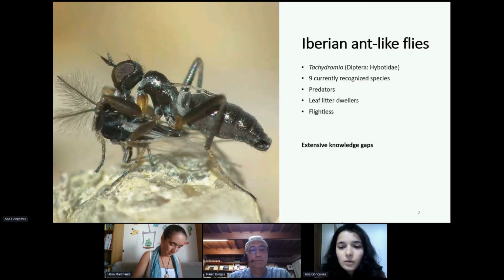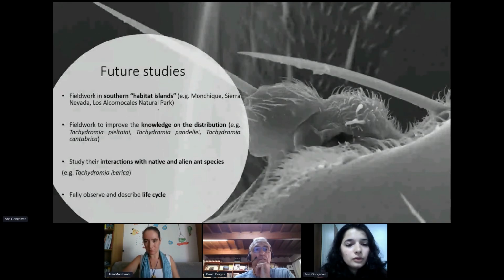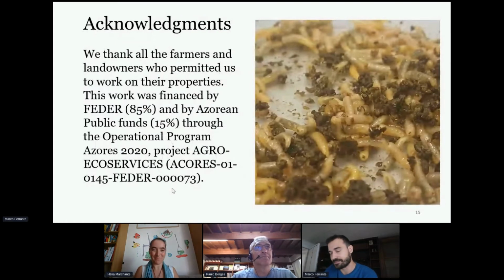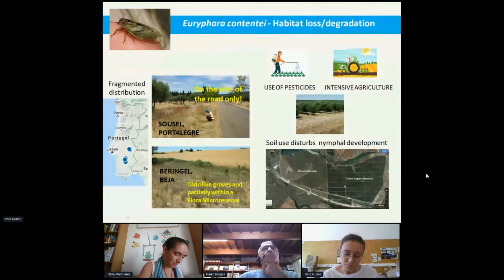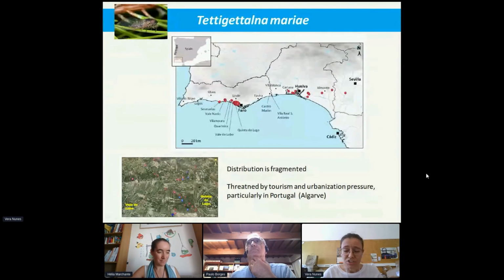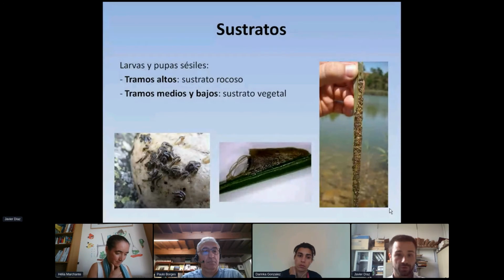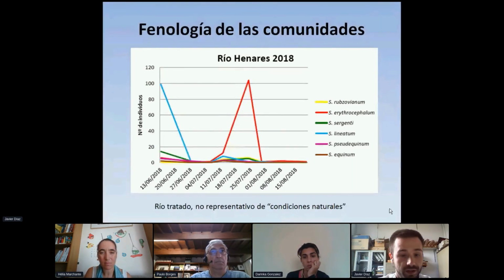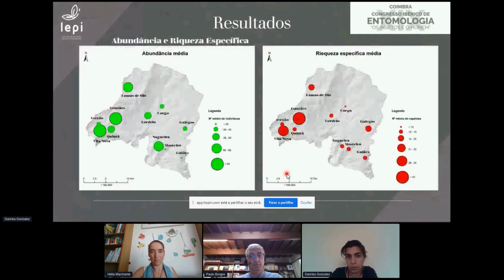Sessão 1 | Biodiversidade, Biogeografia & Conservação (XIX Congresso Ibérico de Entomologia)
MODERAÇÃO Paulo Borges & Hélia Marchante

0:00:00 - The multidimensional study of an Iberian endemism: incorporating natural history observations, evolutionary and habitat suitability patterns for the conservation of the ant-like flies | Ana R. Gonçalves
0:19:00 - Diurnal scavenging rates are higher in cultivated habitats than in native forests on Terceira Island, Azores | Marco Ferrante
00:34:06 - Major challenges in conservation of cicadas endemic to the Iberian Peninsula | Vera L. Nunes
00:52:00 - Aquatic insects as indicators of the urban stream syndrome | Manuela Abelho
01:07:27 - Los simúlidos (Diptera, Simuliidae) de los tramos medios y bajos de los ríos de la Comunidad de Madrid | Javier Díaz Alegre
01:26:23 - As borboletas noturnas (Lepidóptera: Heterocera) de Vila Real | Darinka Costa Gonzalez